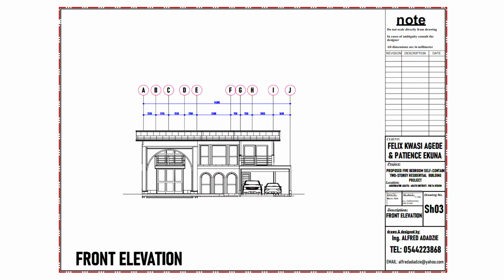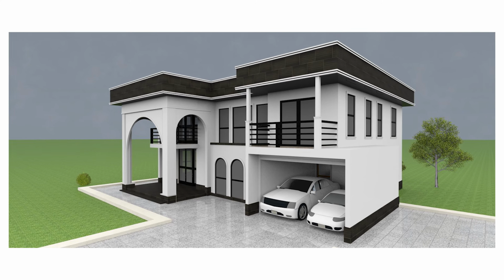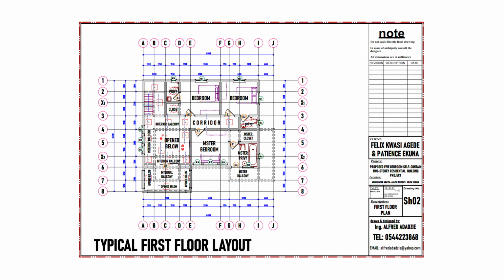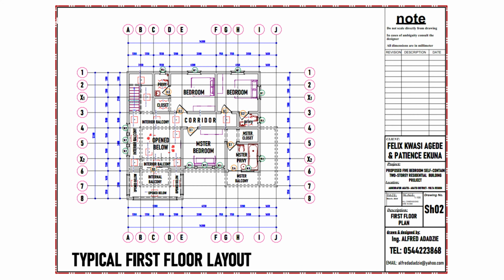Building In Ghana | Engineer Explains 1 Storey Building Plan & More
In this insightful video, we dive deep into the essentials of constructing a one-storey building in Ghana. Our expert engineer walks you through the building plan, highlighting crucial aspects that ensure a strong and durable structure. Whether you are planning to build your dream home or simply curious about luxury homes in Ghana, this video covers it all—from foundation to finishing touches.

Discover the unique considerations for building in Ghana's climate and explore modern architectural trends that are transforming the landscape across the country. Don't miss out on this comprehensive guide that can help you make informed decisions on your building project.